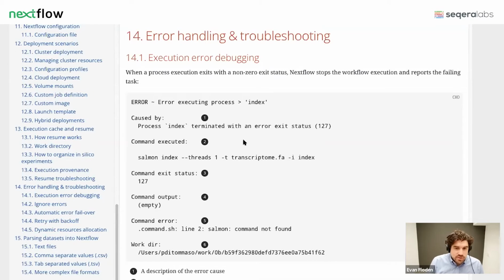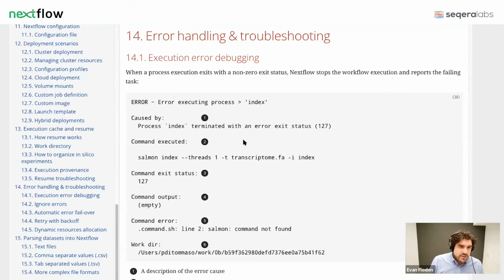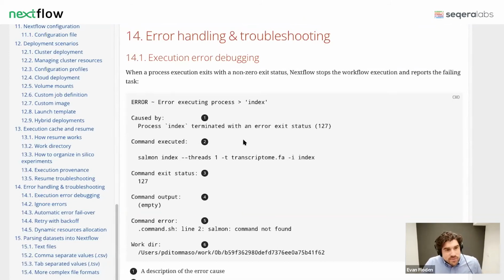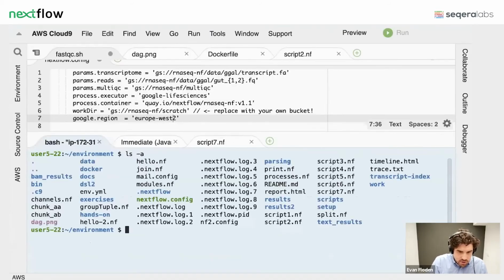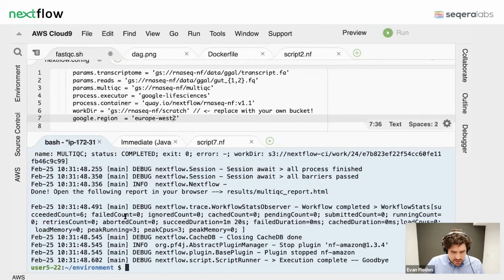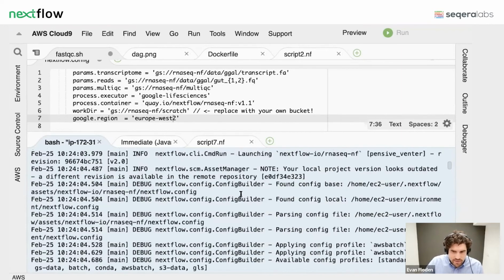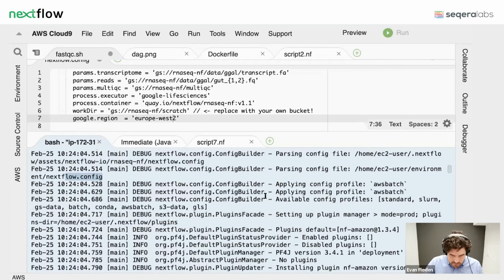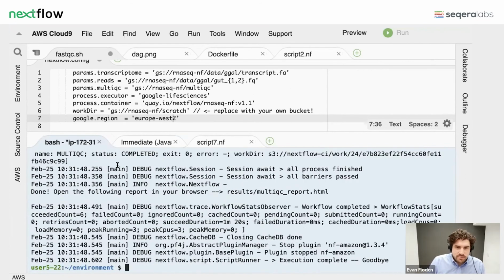[OUTDATED] Error Handling and Troubleshooting - Nextflow Workshop 2022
Understand how process execution exits with a non-zero exit status and how Nextflow stops the workflow execution to reports failing tasks.